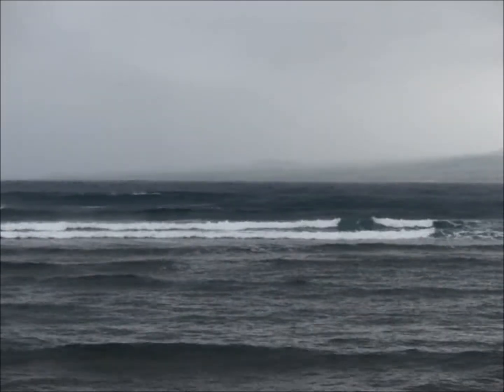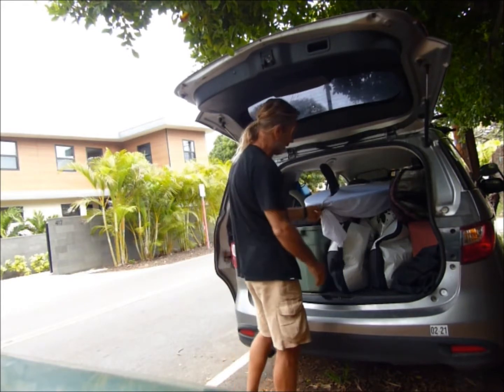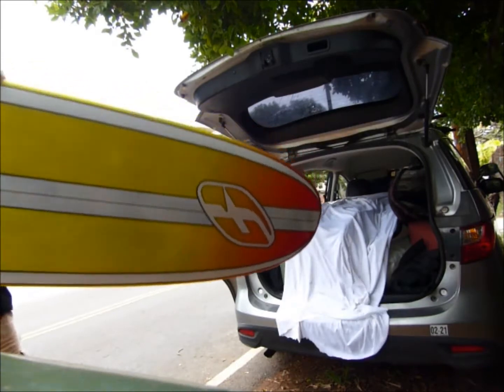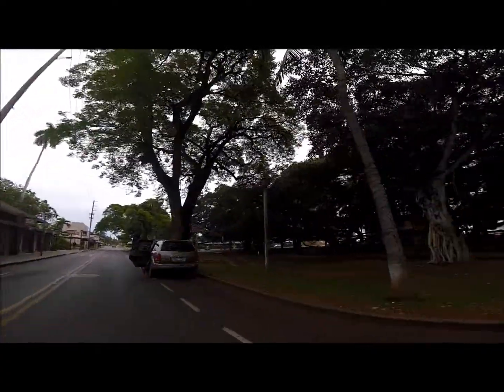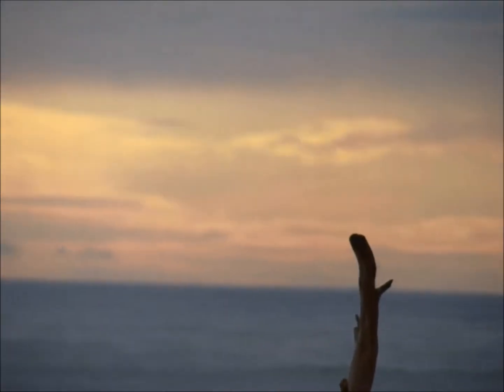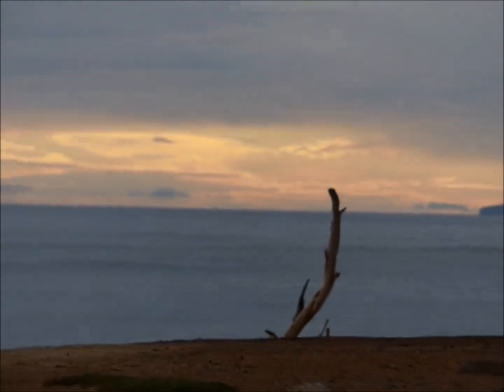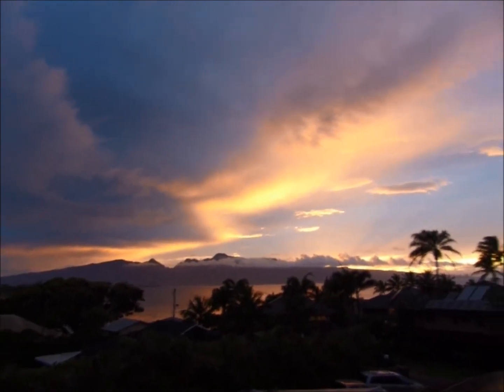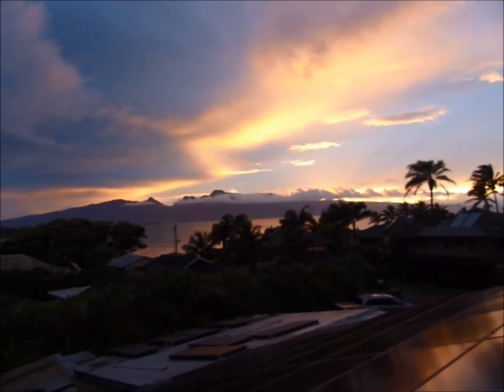3 31 20 Surfing in Maui at the time of the Corona Virus. Vlog n.2. MauiSurfReport.blogspot.com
3 31 20 Surfing in Maui at the time of the Corona Virus. Vlog n.2. MauiSurfReport.blogspot.com